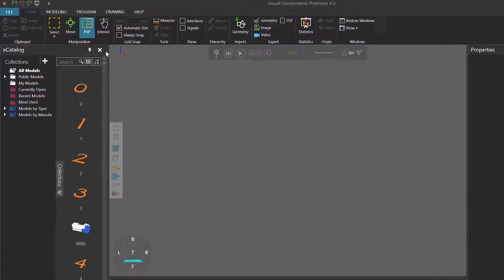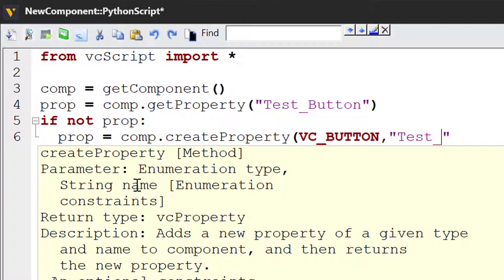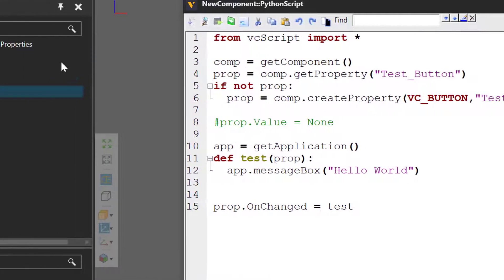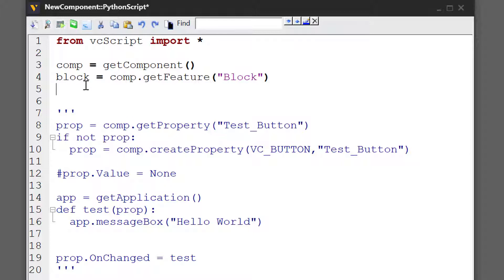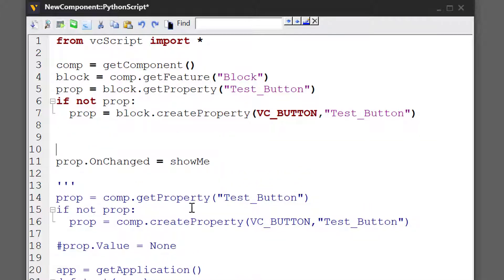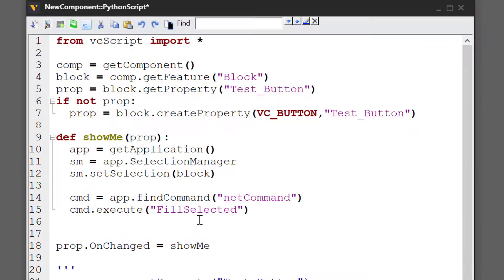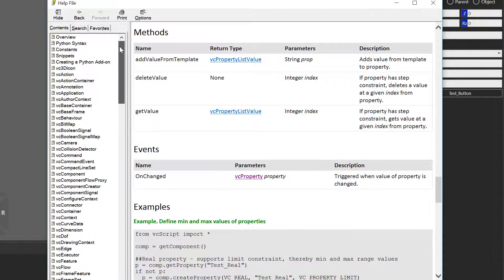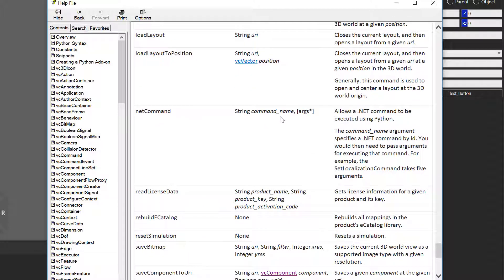Create a Button Property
This video shows how to create a button and use its click event to execute commands with Python API.